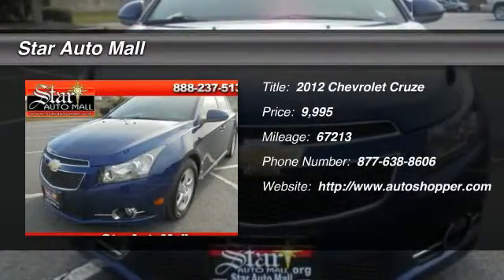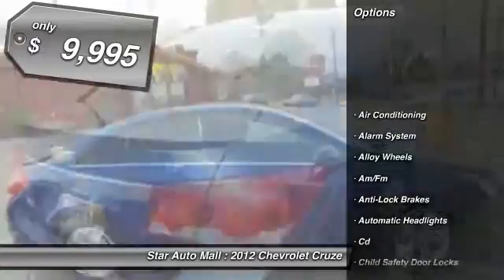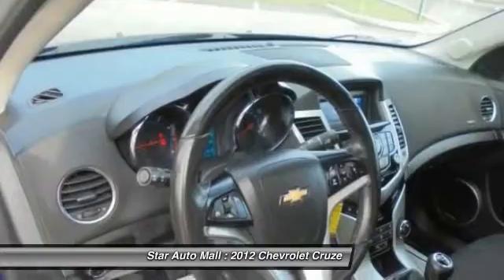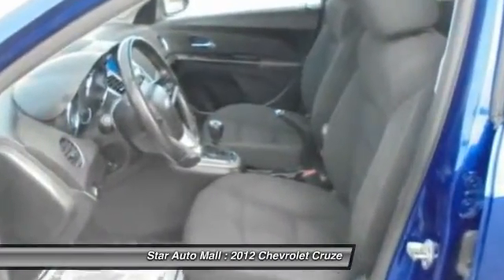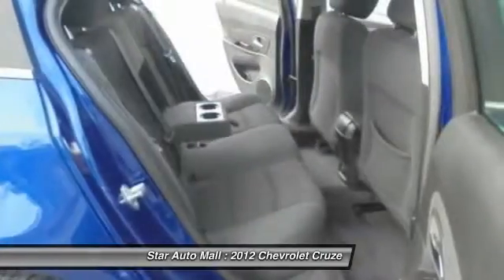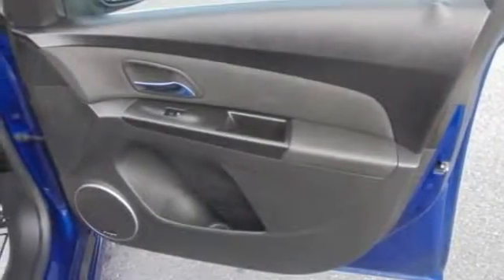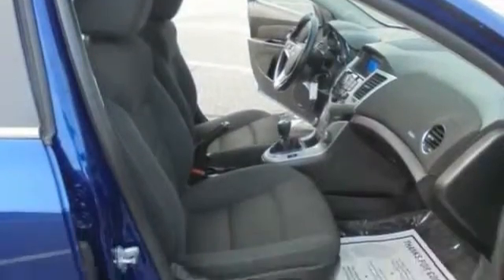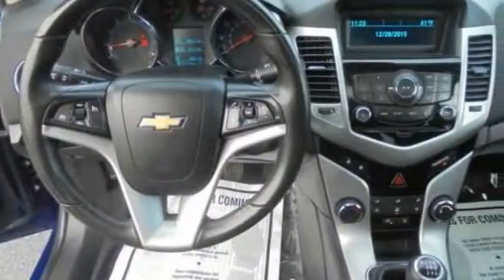2012 Chevrolet Cruze 1LT Bethlehem PA 18020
2012 Chevrolet Cruze 1LT